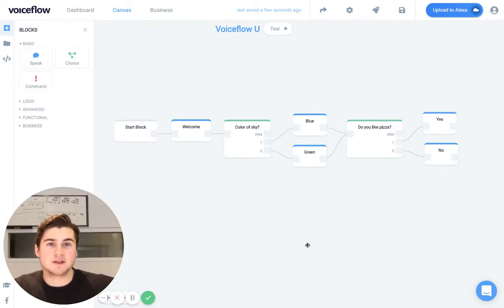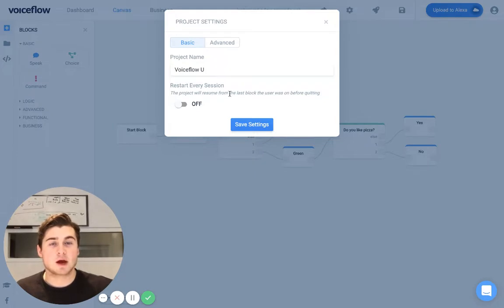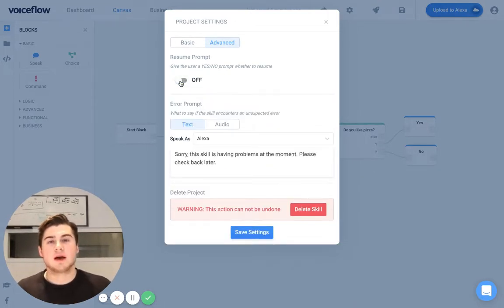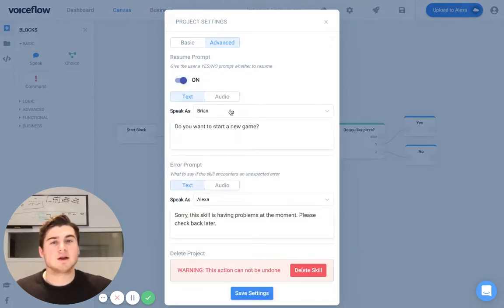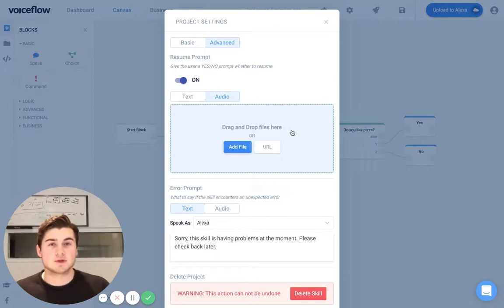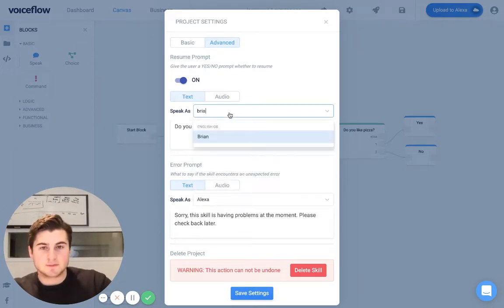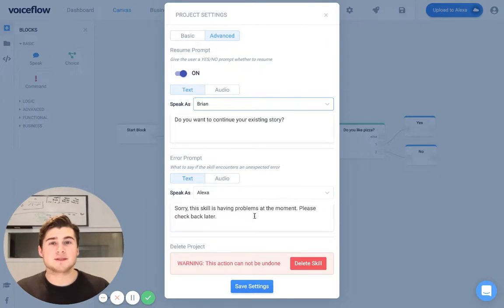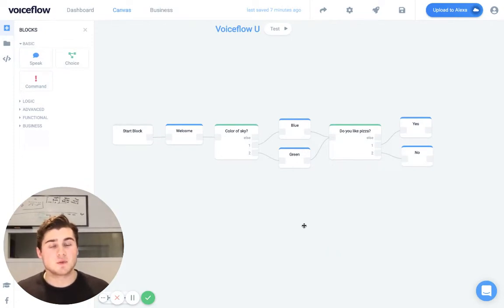How to build Alexa skills - Part 13: Resume Prompts and Session Management [outdated]